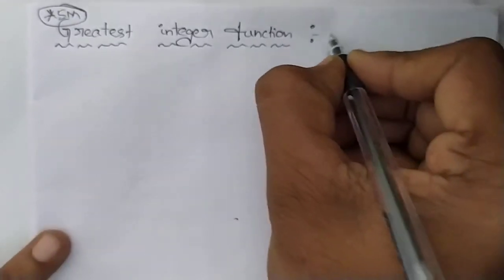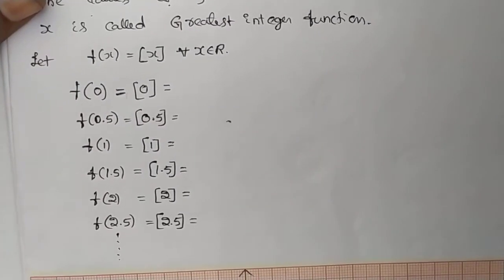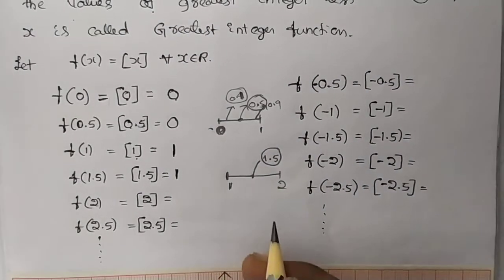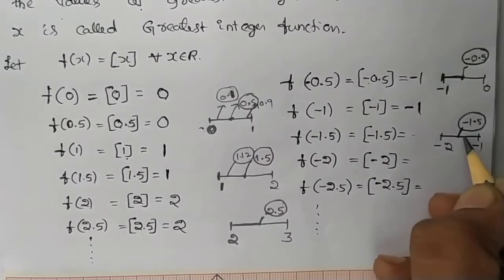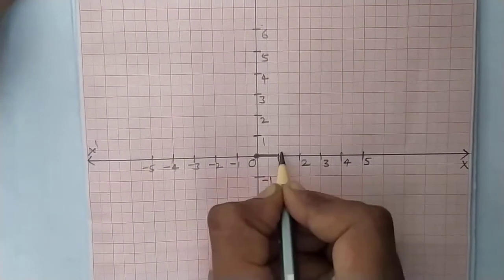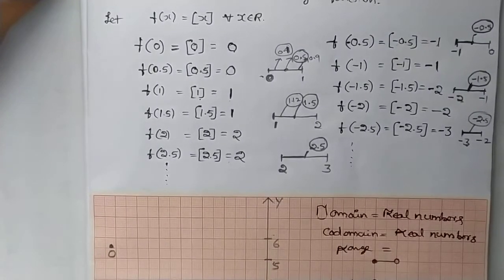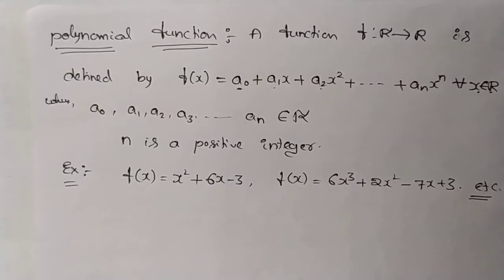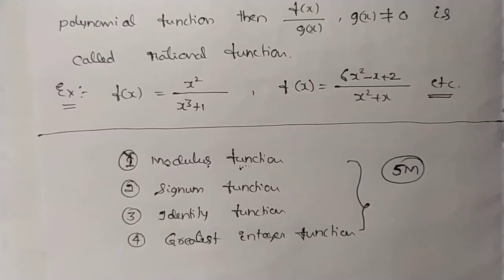Relations and Functions-11 of class11 NCERT by SHAFI